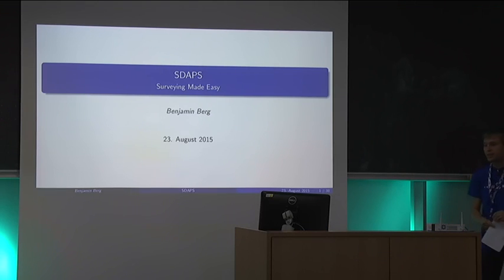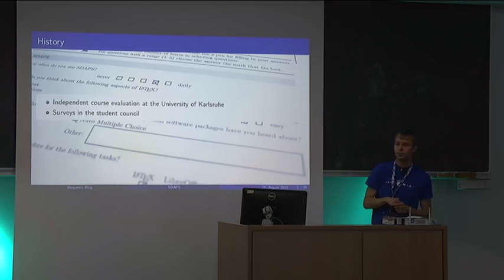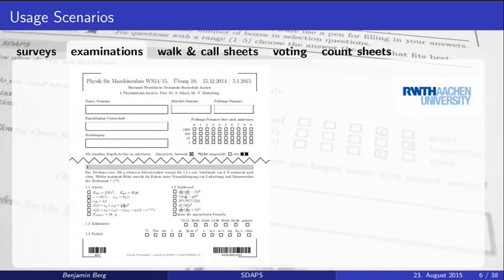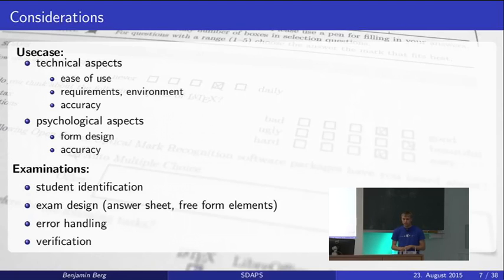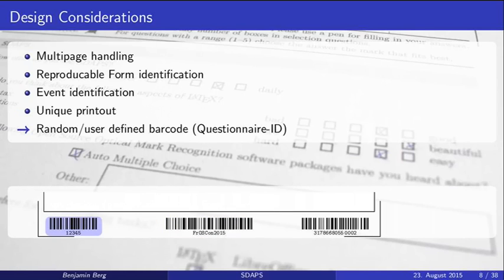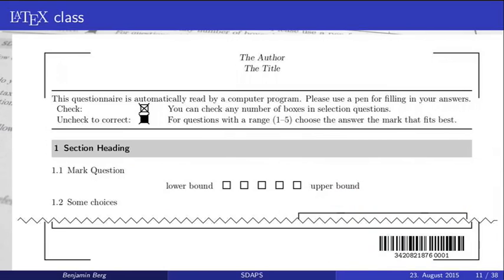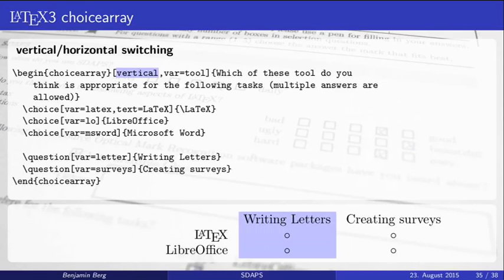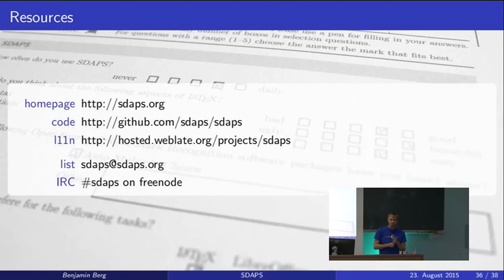Benjamin Berg: SDAPS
This talk will give an introduction into SDAPS how it works and how it can be used automate surveys or even examinations on paper. In the core SDAPS is an optical mark recognition software that is integrated with LaTeX and LibreOffice. It provides all the utilities to automate simple surveys, including questionnaire creation, manual error correction, and a simple report generation module. Also important is its flexibility to be used for data acquisition by either exporting the data or even interfacing with SDAPS python API directly for specialized applications.

Benjamin Berg